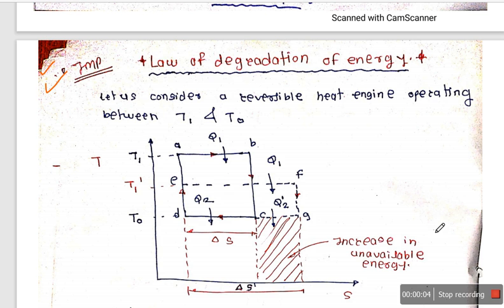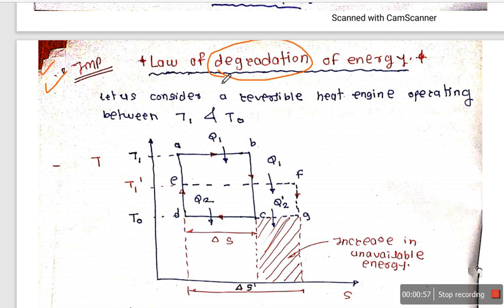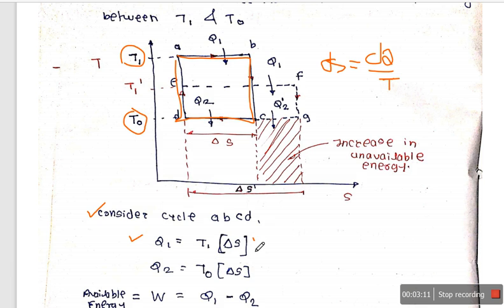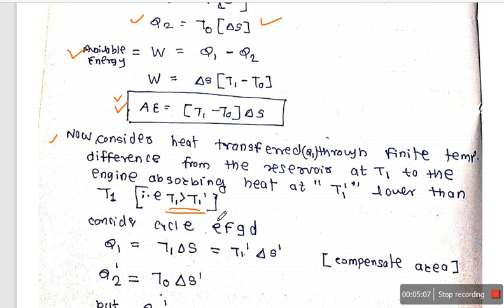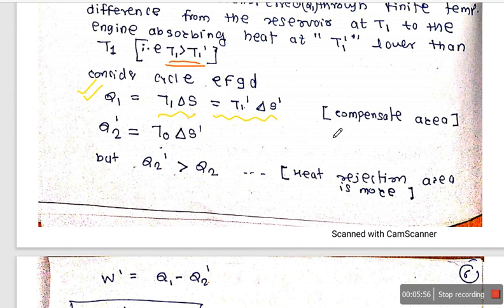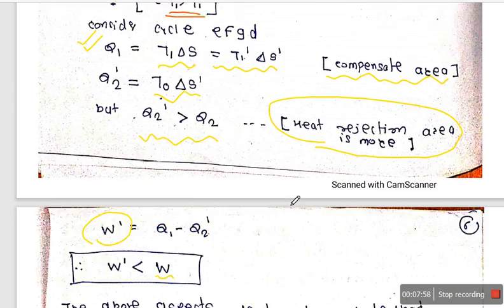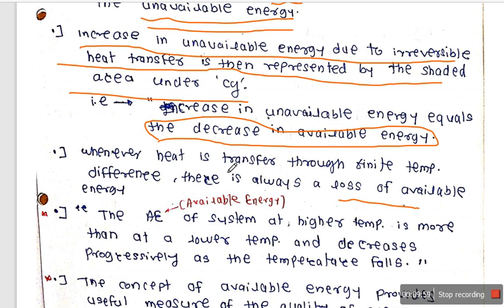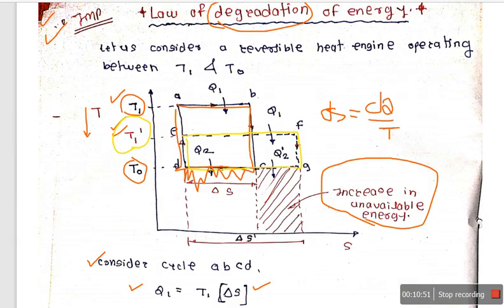law of degradation of energy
Energy is always conserved but its quality always drgrade.
The available energy of a system decreases as its temperature or pressure decreases and approaches equilibrium to the surroundings. ... If the first law of thermodynamics is the law of conservation of energy, the second law of thermodynamics is also know as the law of degradation of energy.